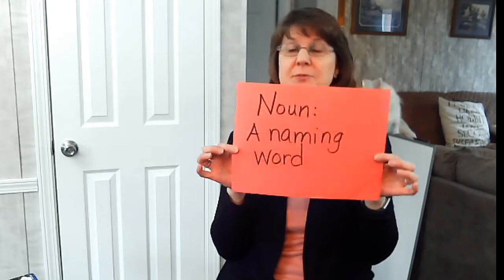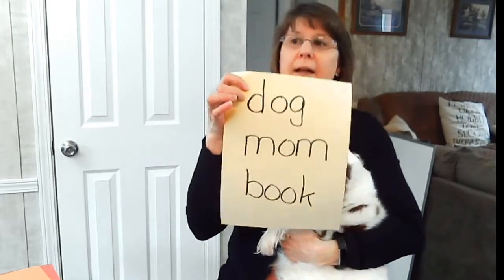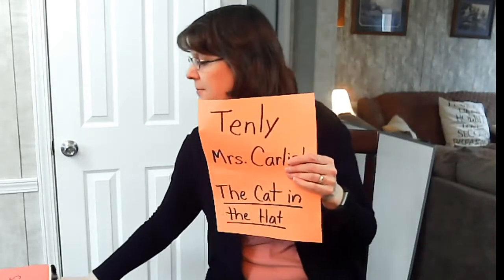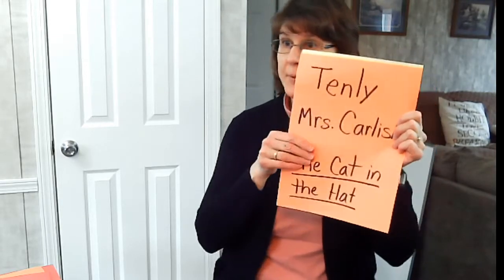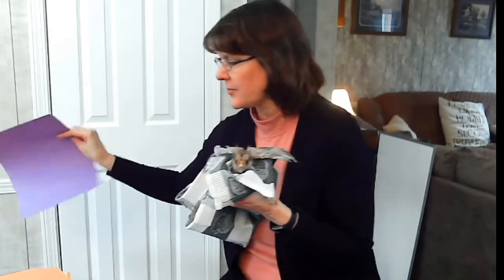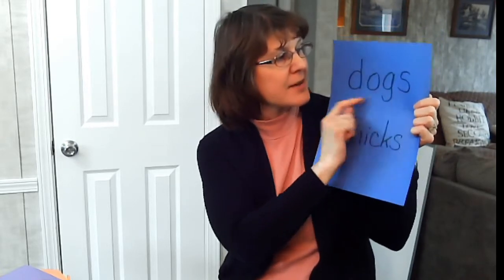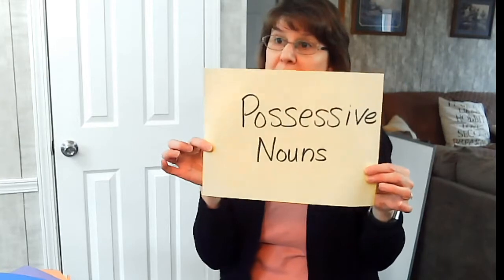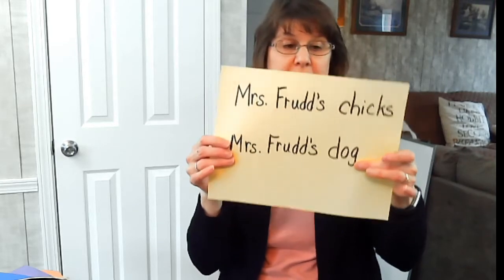Grammar Review of Noun Types